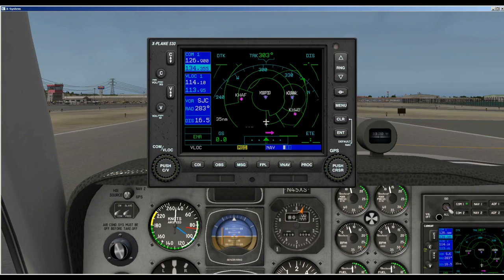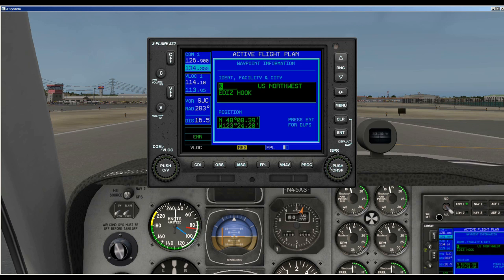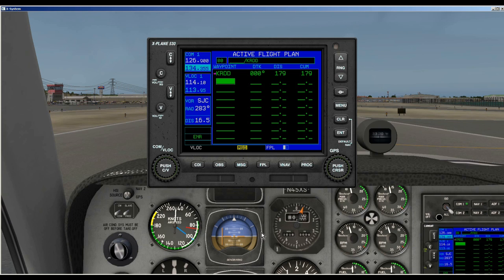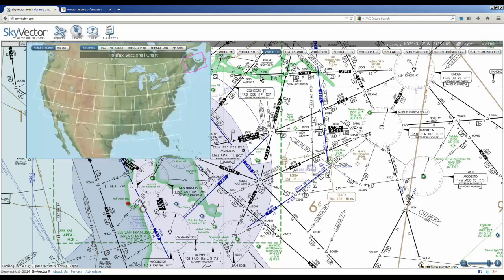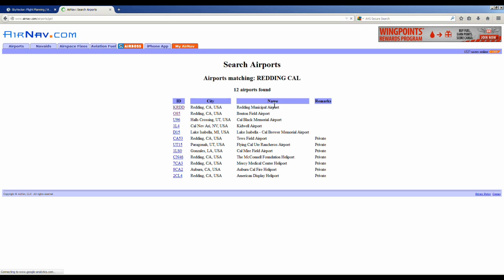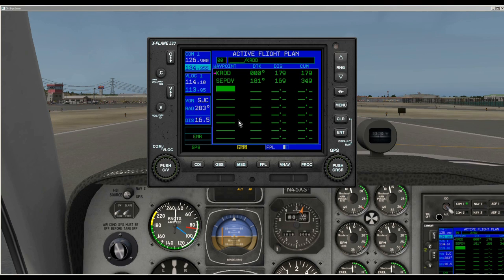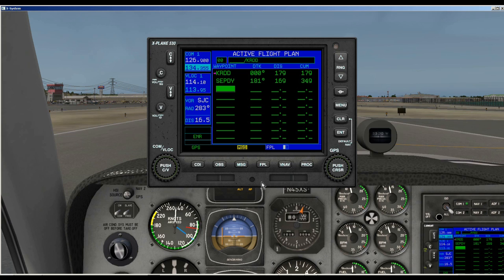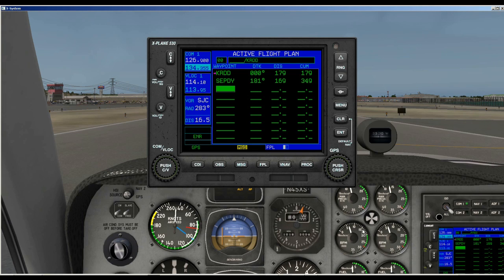How to Enter a Flight Plan in the Garmin 530 ~ X Plane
FOR SIMULATORS ONLY! This short video explains how to enter a flight plan in X Plane's Garmin 530 and where to find waypoints for the plan. Also, how to activate the Garmin to fly the flight plan. Do NOT us for real life flying, Simulators Only.